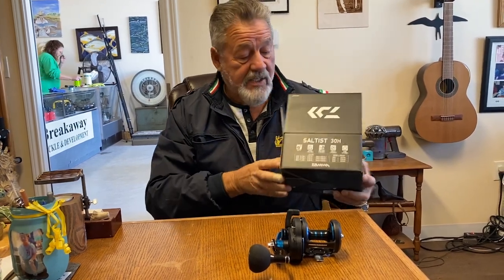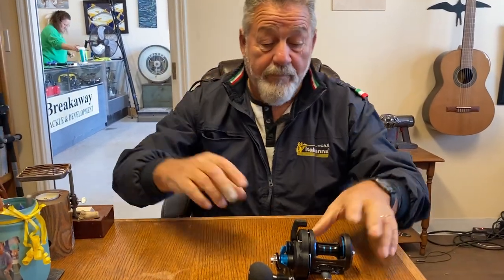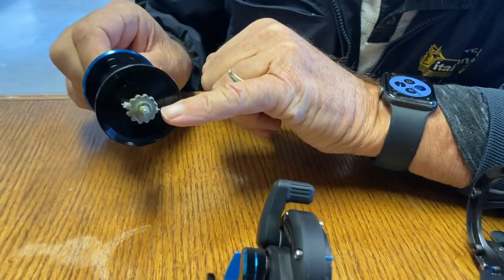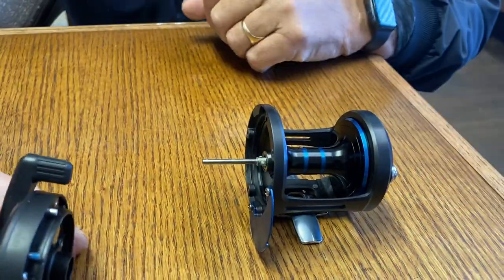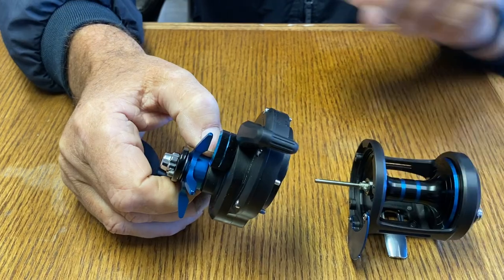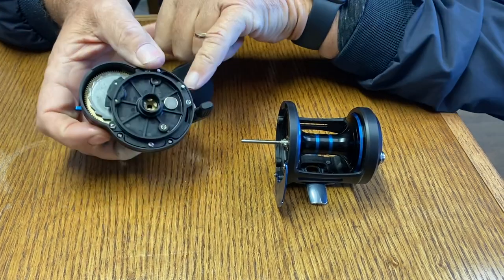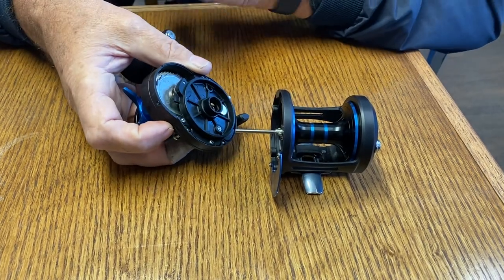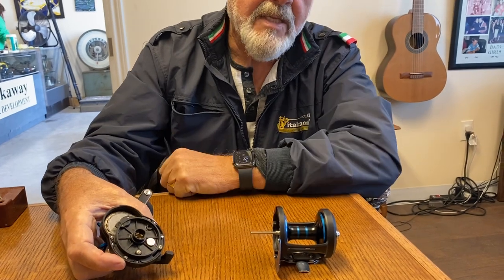Daiwa Saltist 30 tweaks. Magnet size 1.77 X 1.18 X 0.39 inches